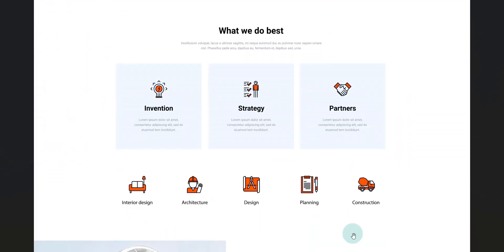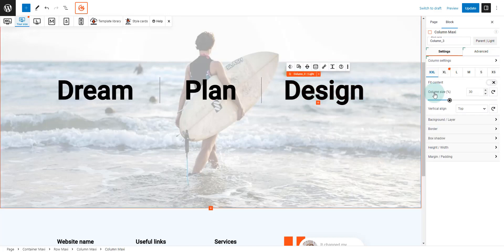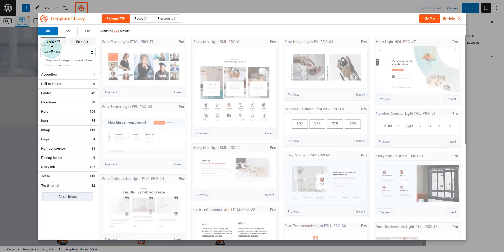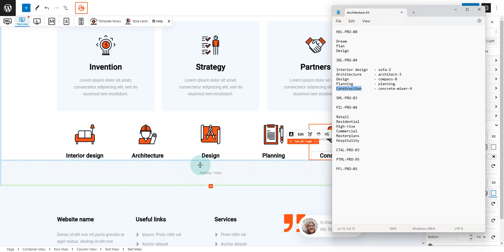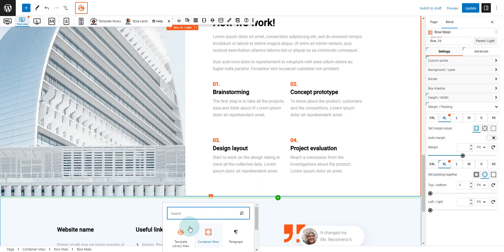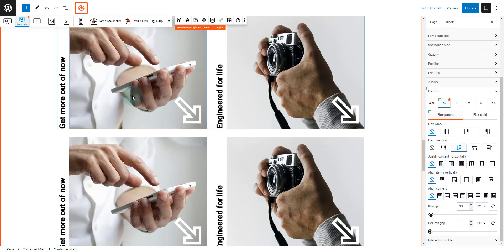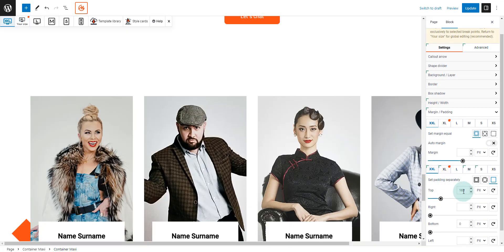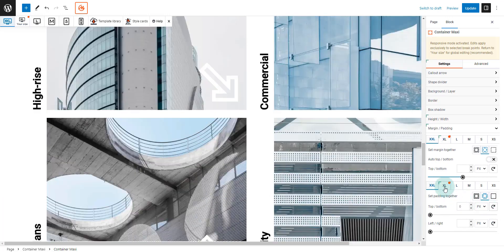Using MaxiBlock’s WordPress block templates to create a homepage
00:00 - Introduction
00:26 - Start the build and add your first pattern
01:55  - Update background layer images
03:15 - Adding and bowing the free icon template library
04:35 - Story mix patterns
06:25 - Adding a portfolio section
08:20 - Perfecting the responsive

WordPress has revolutionized the way we design webpages and one of its most impactful innovations is the Gutenberg block editor. In this article, we will demonstrate how to construct an architect home page using Gutenberg WordPress blocks and the MaxiBlocks template library.

Getting Started

Before we start, it's essential to preview and plan the elements we need to construct the page. While this step is optional, as one can simply browse the library for ideas, it provides a roadmap to guide us through the process.
Constructing the Page

Begin by opening a blank page. Click the blue "+" button and select the "Template library block." Toggle the hero tab and select the "Pro hero 8" pattern, which will be the first Gutenberg WordPress block we employ.

To customize the hero, select the text and type in the desired content. If the new text length varies, we need to adjust the column width values to maintain spacing. We recommend setting all three columns' width to 33.3% via the sidebar column settings.

Once this is done, we can toggle the responsive sizes to ensure they have been updated. For the smallest mobile size, set the text columns to 100%.

Changing Images

To change images, select the row by clicking it in the breadcrumbs above the image container. Toggle the sidebar settings and select the background layer, then click on the image to update it.

To edit the hidden images that appear on hover, we need to access the default "list view" in the top navigation tab. Toggle open the container, then toggle open the column section. Select the image and replace it with your own. Repeat this process for the third image.
Adding More Elements

Continuing with the page construction, click the green "+" icon to load the "template library" again. This time, select an icon pattern. After confirming that it's loaded correctly, update it with your content and icons. To update the icons, simply select the "upload" button and use the search bar to find an icon. Repeat these steps for the remaining four icons.

Adding a Story Mix Pattern

For the next section, we are going to add a "story mix" pattern. Story mix patterns are unique Gutenberg WordPress blocks that include a mix of design elements. Adjust the padding to make it fit better on the screen and remove any unnecessary margins.
Setting up the Architect Portfolio

The architect portfolio can be created using an "Image" pattern. Launch and search for the pattern in the library, and remove all unnecessary paddings and margins.

Next, repeat the process to add a call-to-action, and then add the "team" section.

Once all the patterns are loaded on the page, we can begin making the final edits.
Finalizing the Page

Our portfolio section might need a few more items. Click on the pattern and select the "duplicate" icon in the toolbar. Duplicate it twice, then toggle over to the "advanced" tab in the sidebar. Select the "flexbox" settings and assign it a row gap of 30px. Now we can "copy" and "paste" our content into the patterns.

Update the portfolio section to reflect your own work by clicking the "upload" button in the toolbar, then browse and search for your images.

The final step involves checking the responsive settings. This mainly involves adjusting paddings to maintain consistency. Click "update" and preview the live page.

Creating an architect homepage with Gutenberg WordPress blocks and the MaxiBlocks template library is a straightforward process. These tools provide the flexibility and control needed to create a visually appealing and functional webpage. With Gutenberg WordPress blocks, the possibilities are endless.

- Tired of those page builders that tease you with basic features and make you pay for the rest? MaxiBlocks is here to break the cycle. Discover freedom with 1400 templates, 13K+ icons, and 100 design styles.

=== Description here ===